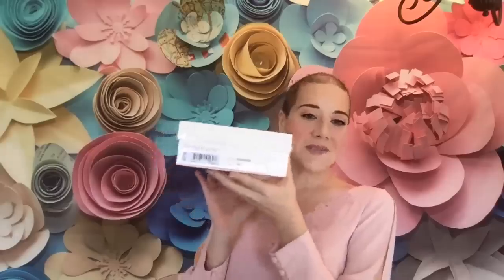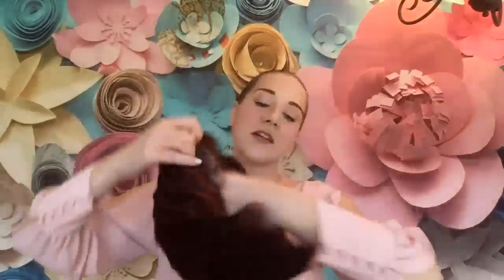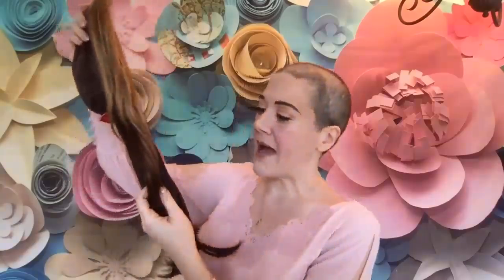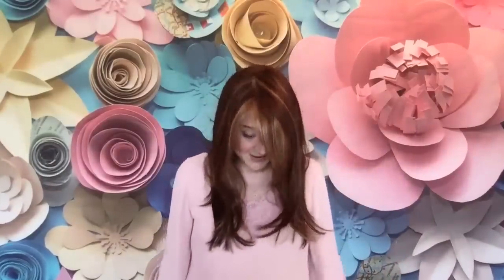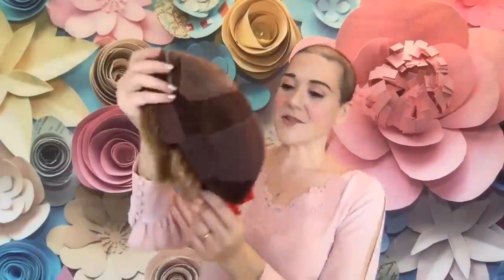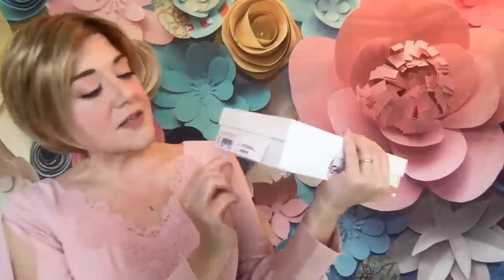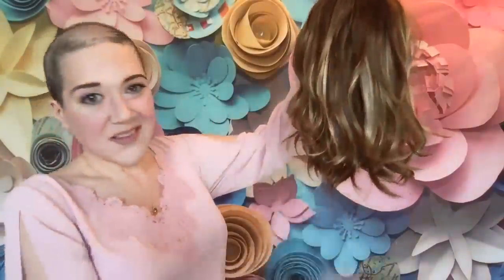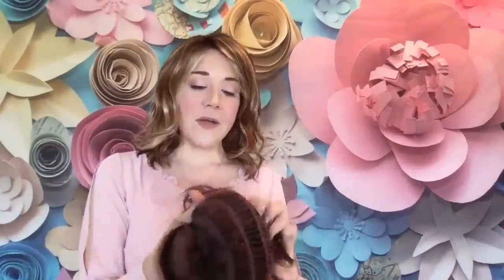Livestream 3/18/19: Jon Renau Spring 2019 Unboxing w/Nigel & Heather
SURPRISE! It's a live stream :)

Hang out with me and my new hubby as I show you Jon Renau's Spring Collection 2019, fresh from the box! These items are currently on presale at CysterWigs.com

2) Bullying and trolling will result in you looking silly -- and we'll just block you. So, why bother? Keep it positive and we'll all be much happier. :)

3) I have not seen these items out of the box. I have avoided researching them specifically to capture my authentic first responses here on camera for you. Any in-depth questions may also need to be referred to our help desk, since I am intentionally keeping myself in the dark here until we go live.